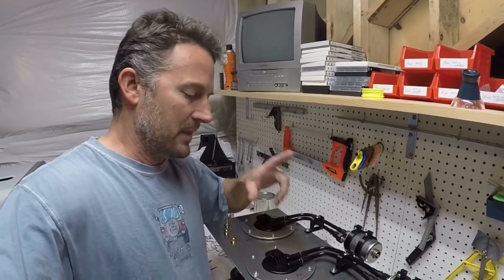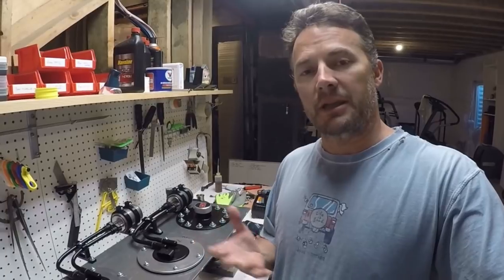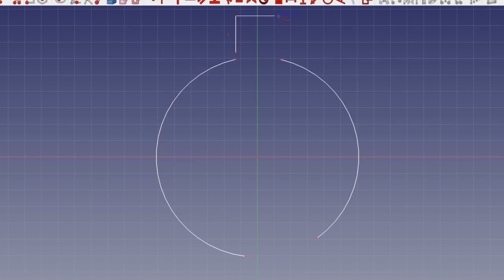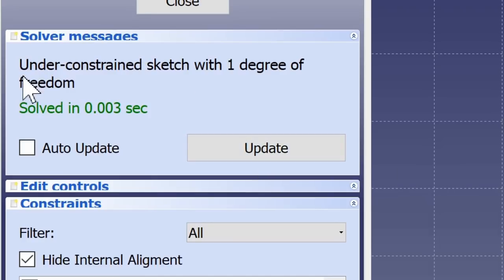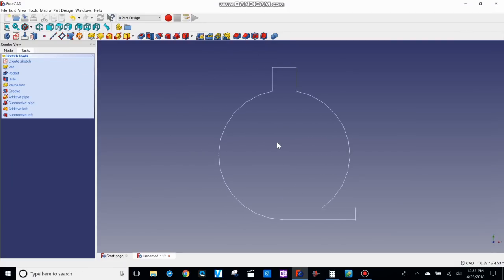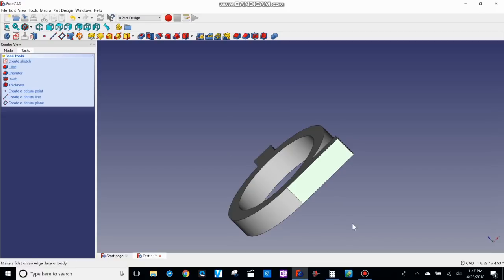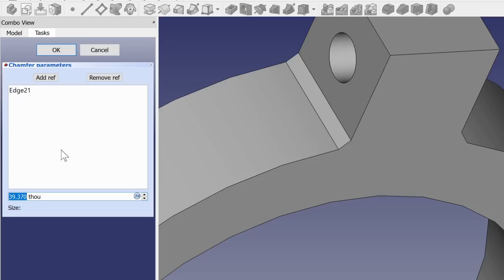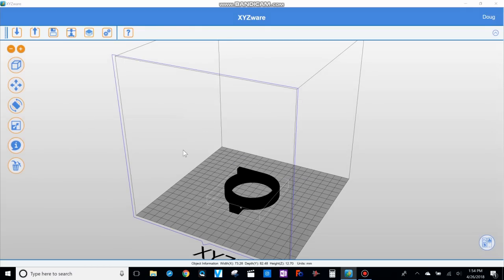3D Printing and FreeCad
In this video I give you a crash course in the design of a part in FreeCAD and printing it on my 3D Printer. This is meant to help those who were thinking about getting into 3D Printing. There are other tutorials you would need to watch. But this will really save you some time in learning how to design parts like this.
Here is a link to the printer I use